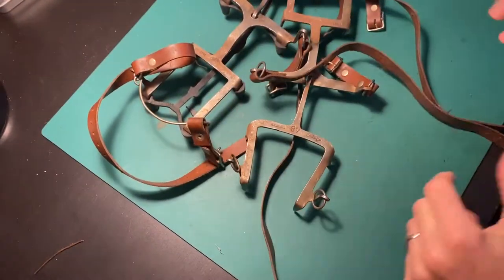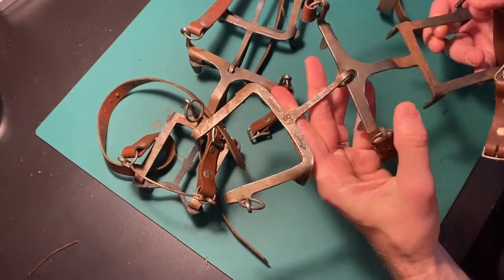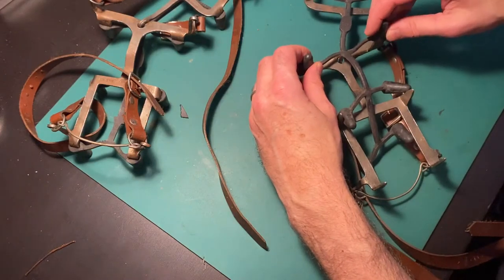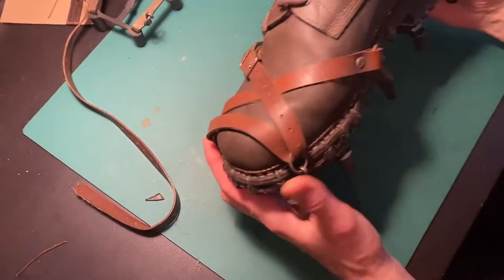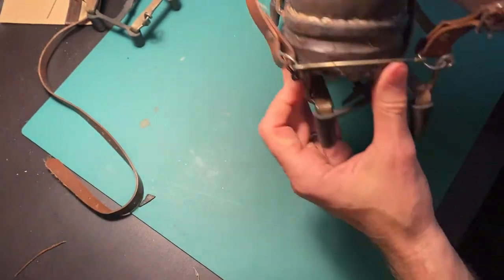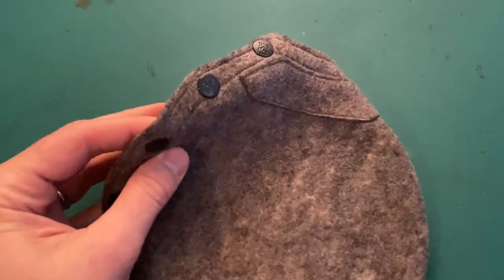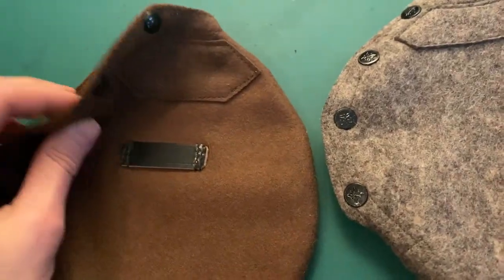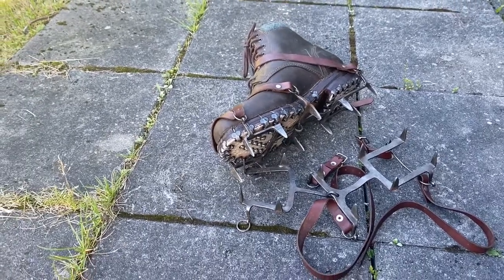Vintage Crampons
A review on Italian made Vintage Crampons and a 1 liter  canteen cover at (04:35)